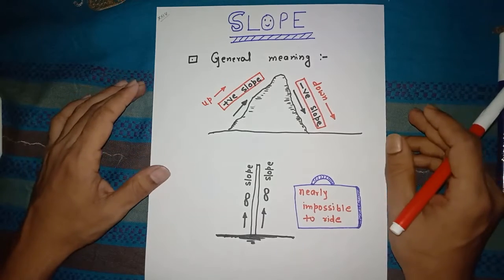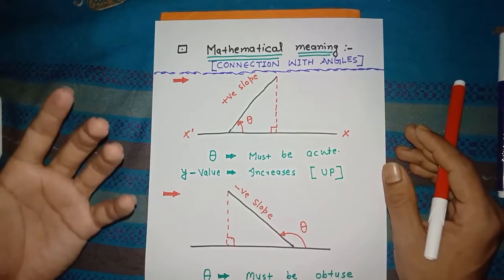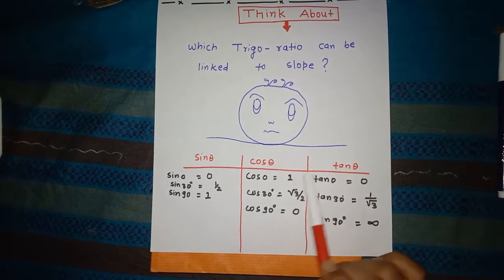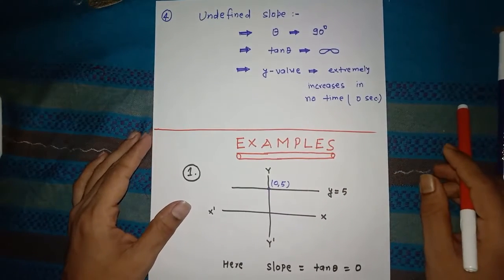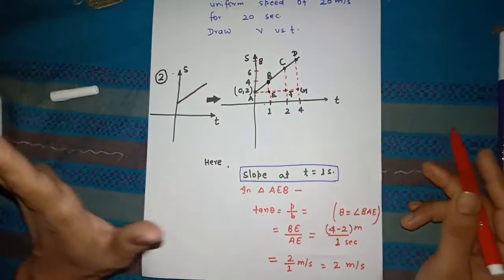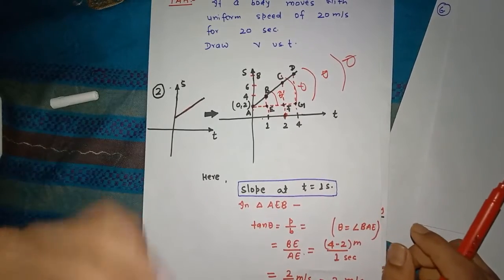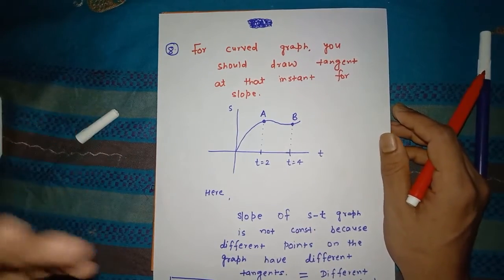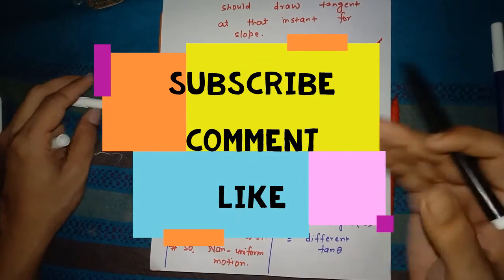KINEMATICS - XXIV STD- 09 [ Graphical Approach in Motion-03 ]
SLOPE of the Graph...Significance of SLOPE in MOTION,...which T-RATIO is related to slope ?? slope of STRAIGHT& CURVED LINE graph. may slope be undefined ??...PRACTICAL meaning... .EASY & Concise.